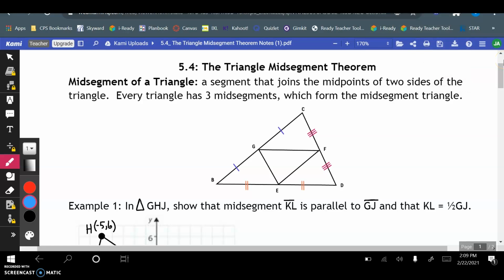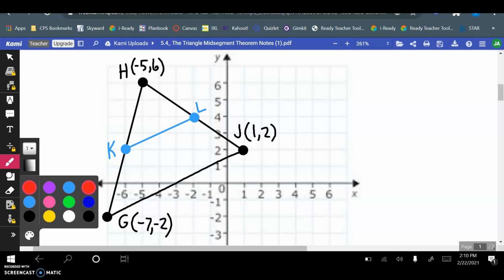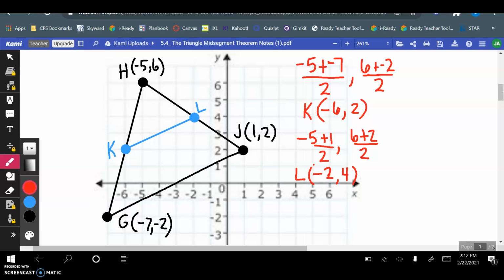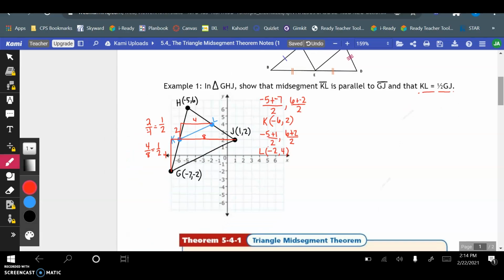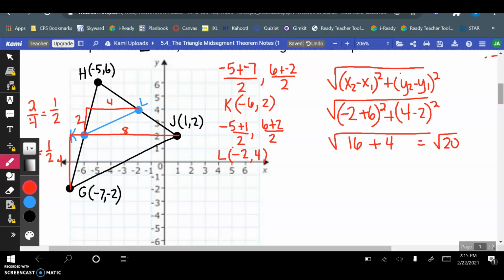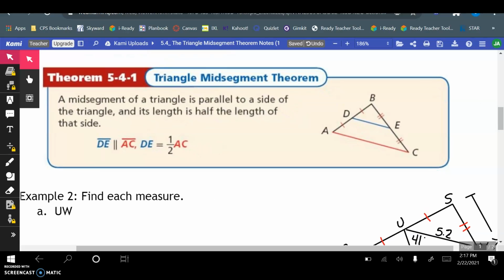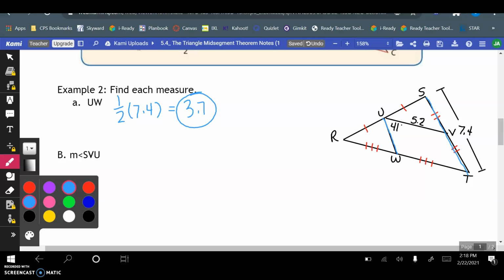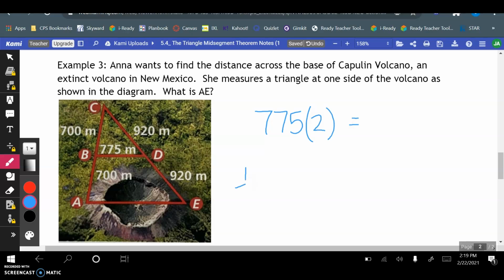Triangle Midsegment Theorem